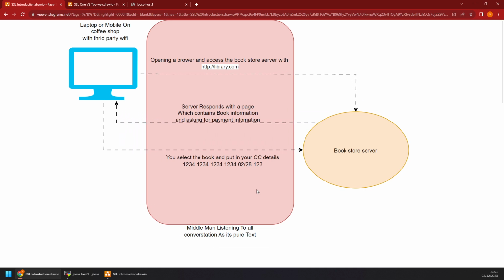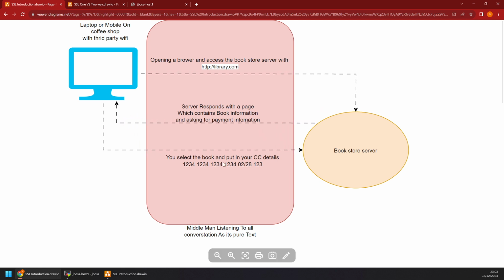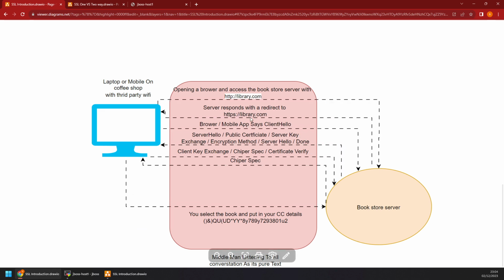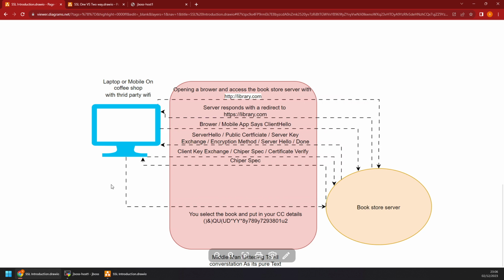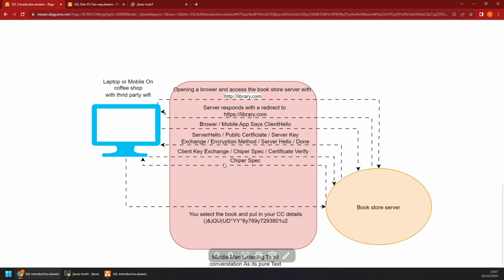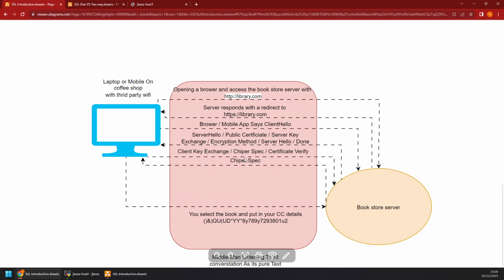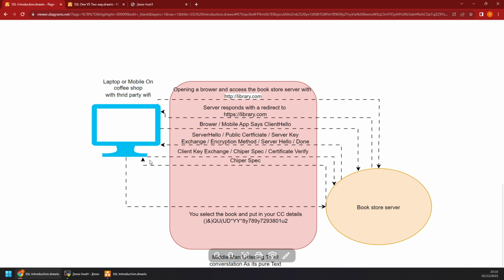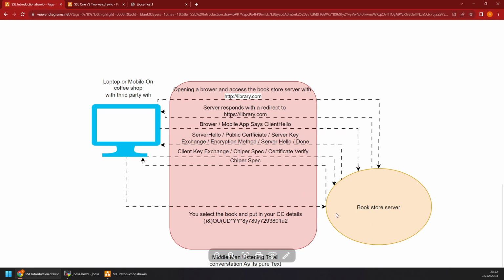Topic 8 - SSL - SSL Introduction